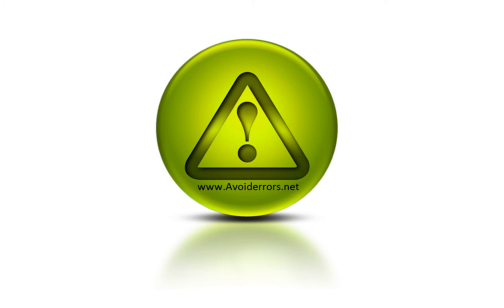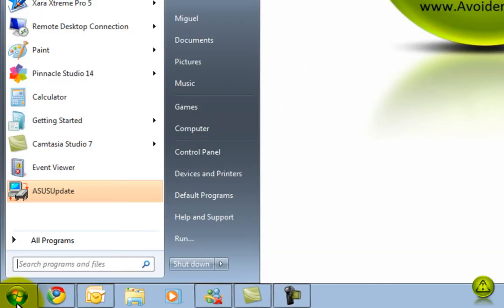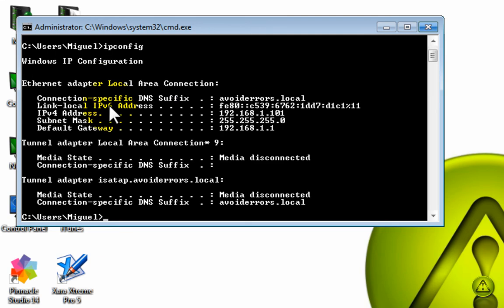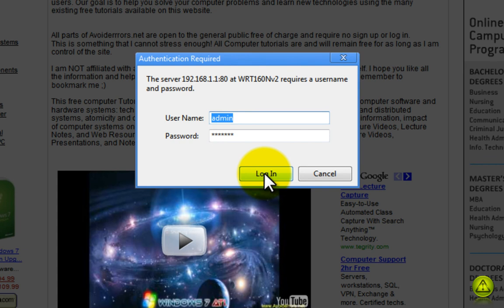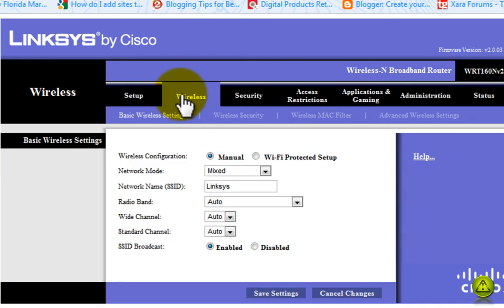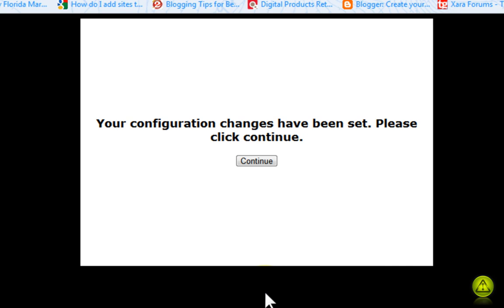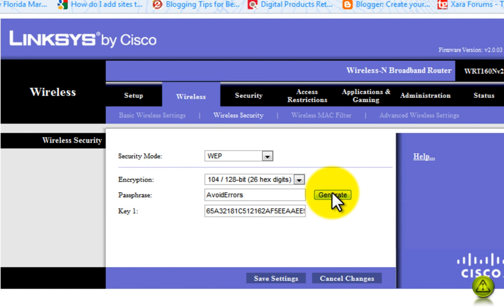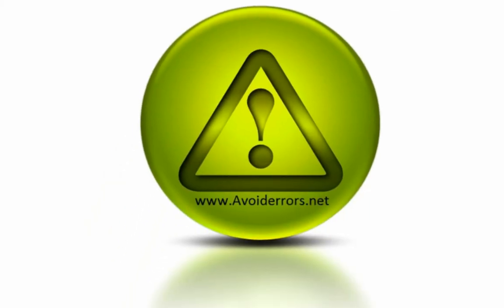How to setup wireless network (linksys)